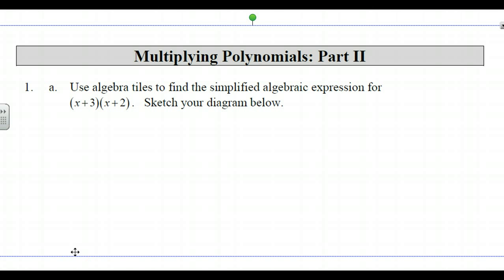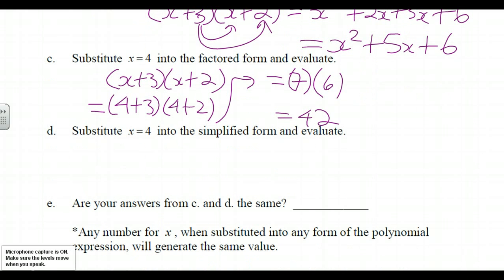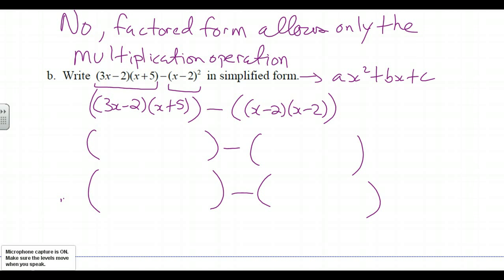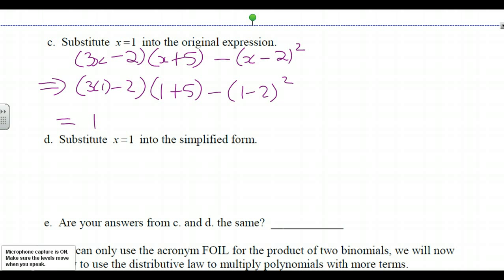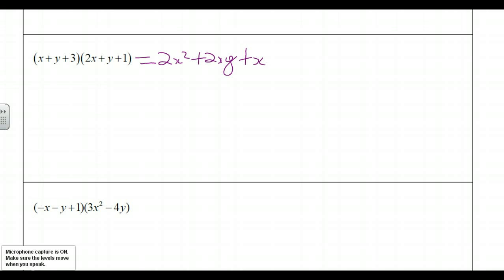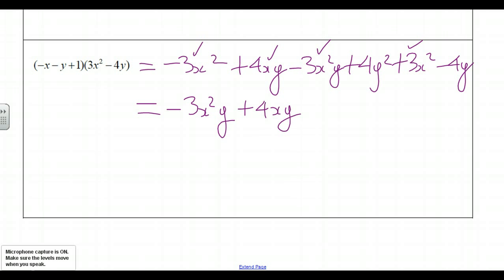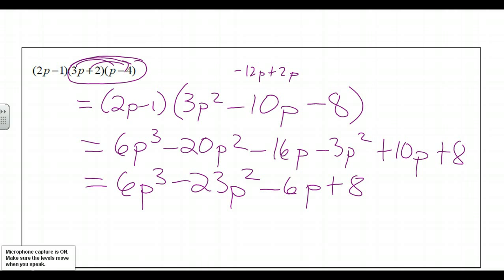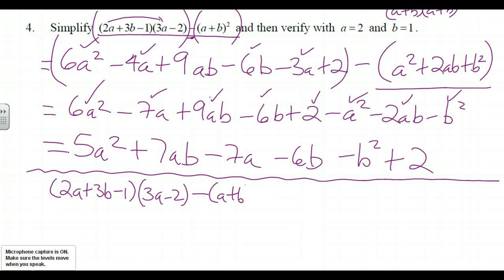Multiplying Polynomials Part II